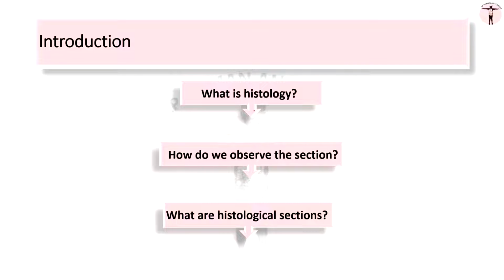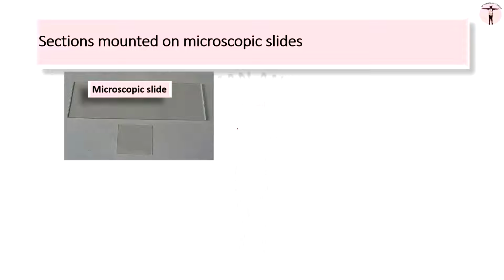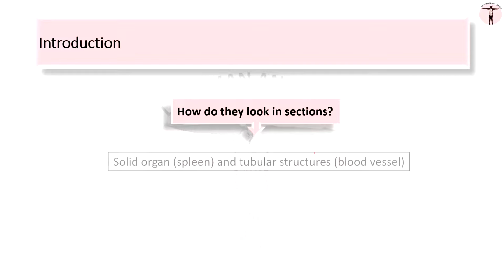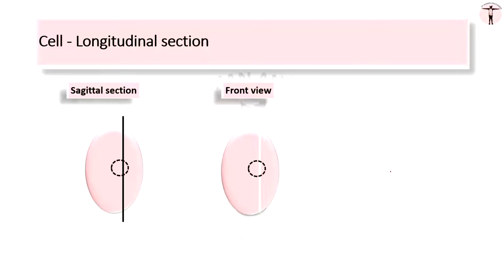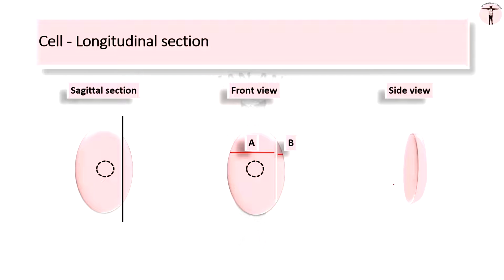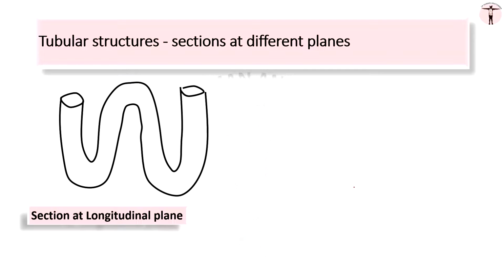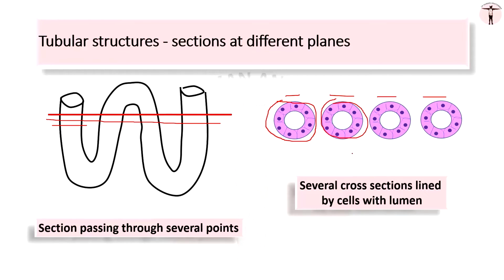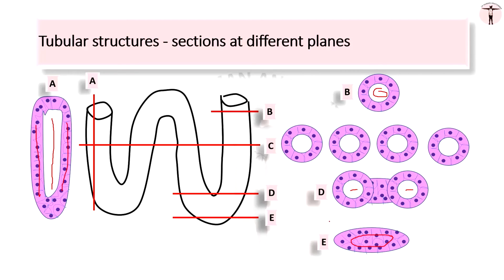Epithelium part 1- General orientation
This video describes the general introduction to histology, orientation to the appearance of sections to respective planes of sections.